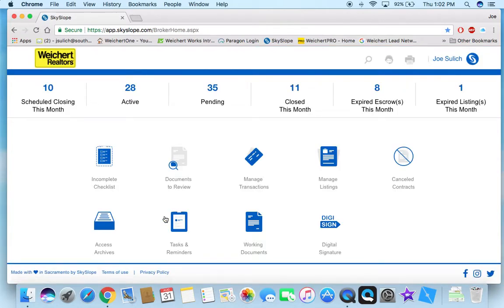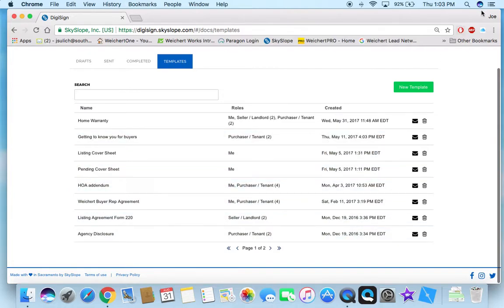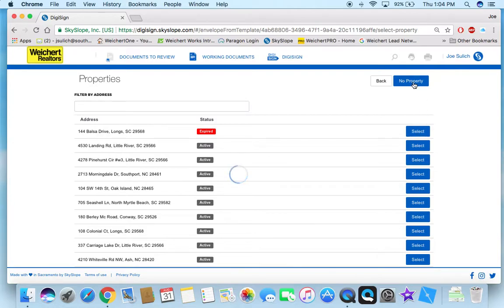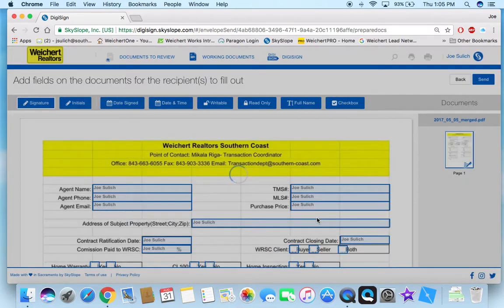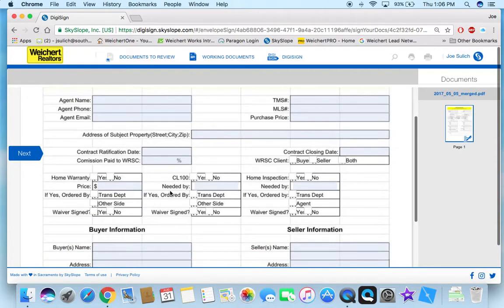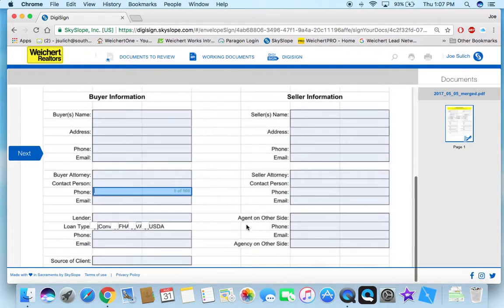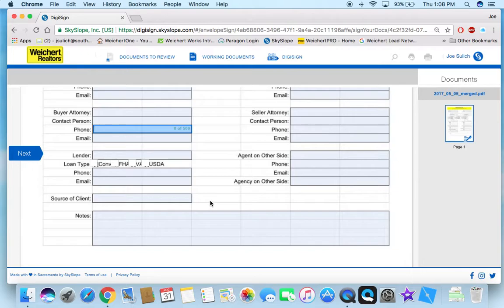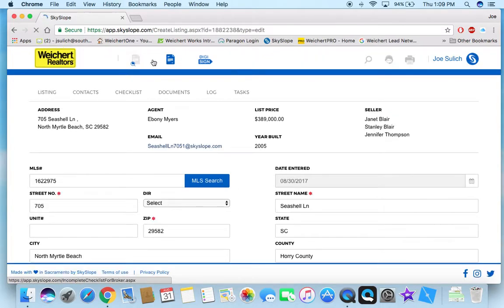SkySlope Pending Cover sheet instructions